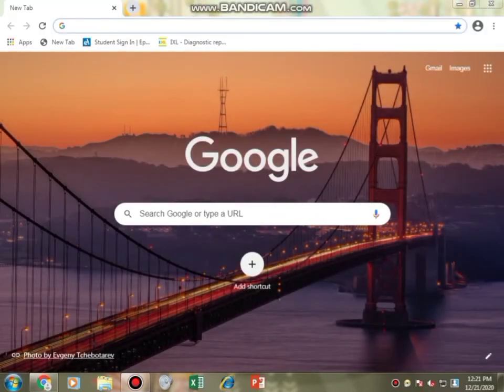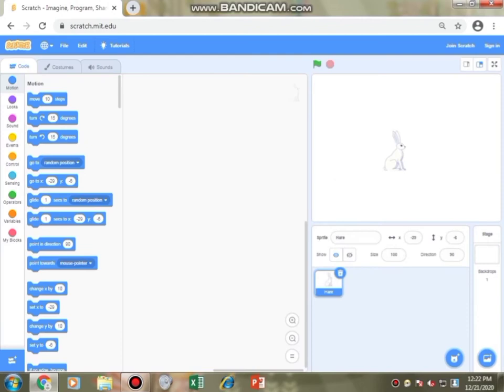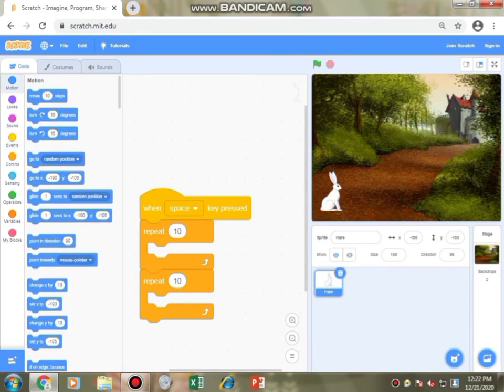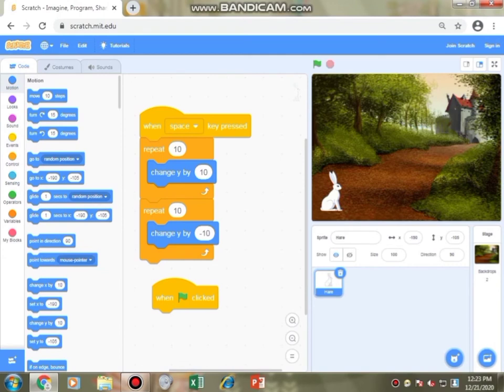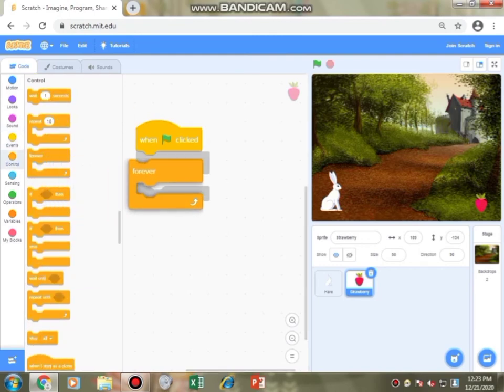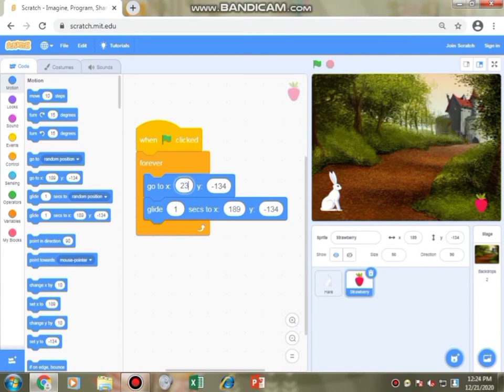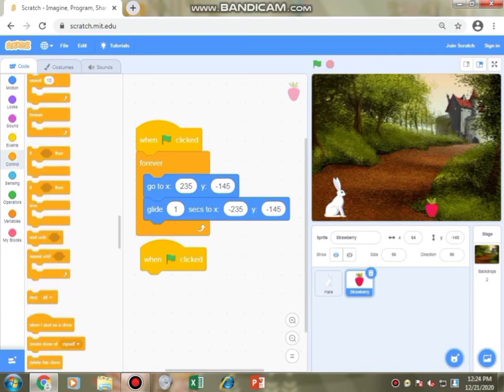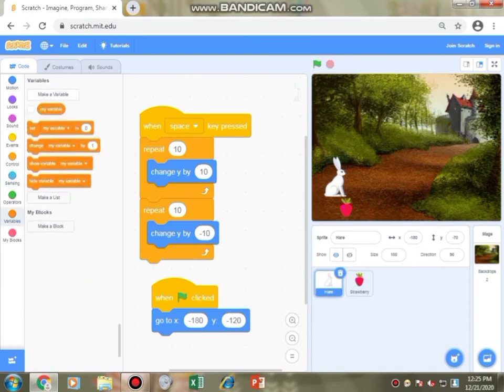How to make jumping game| Task 10 | Scratch by SBA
jumping Game